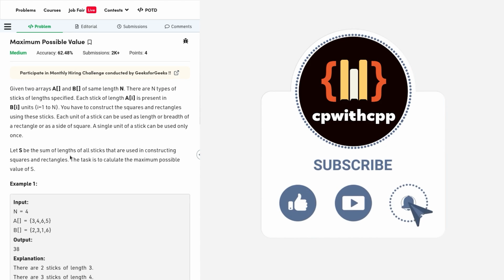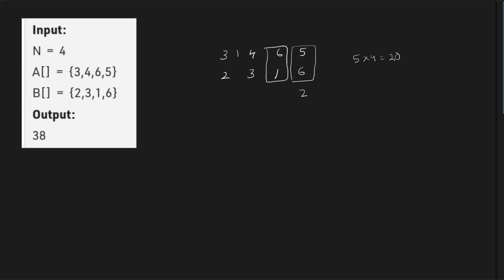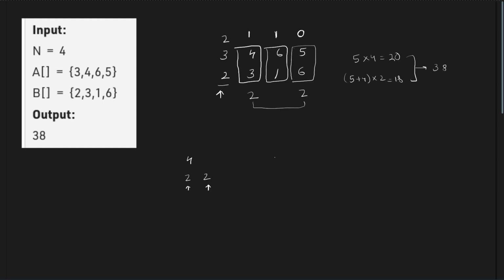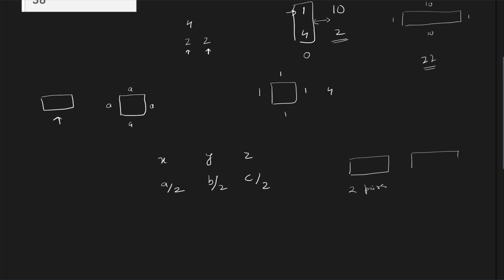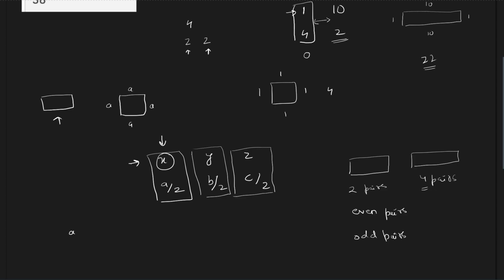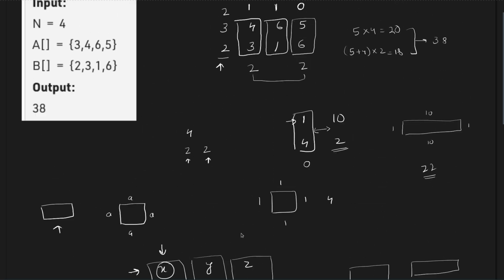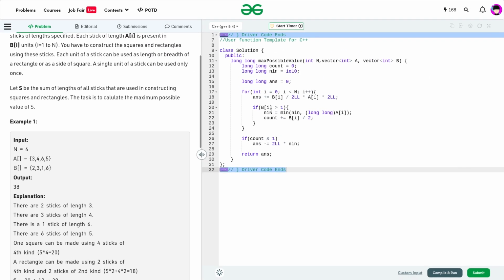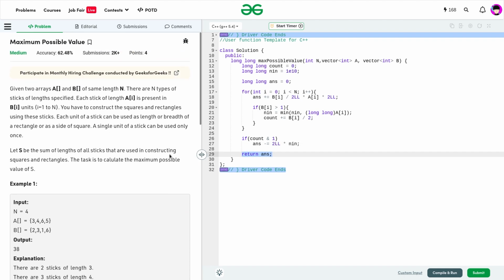Maximum Possible Value | 13 March POTD | C++ | Geeks for Geeks Problem of the Day